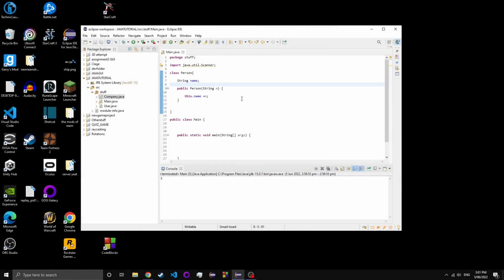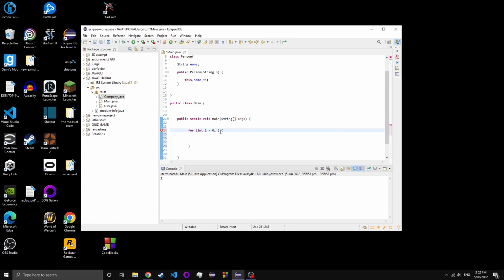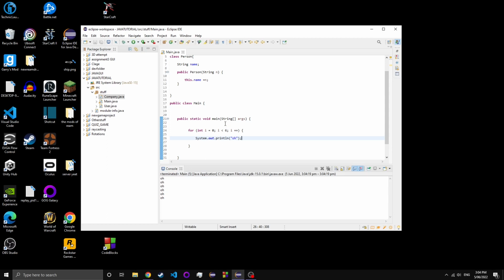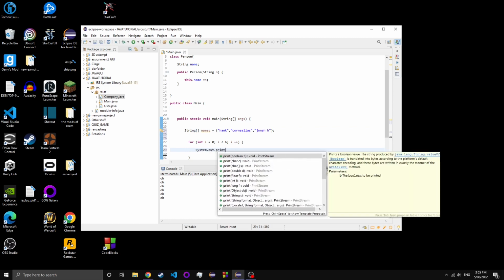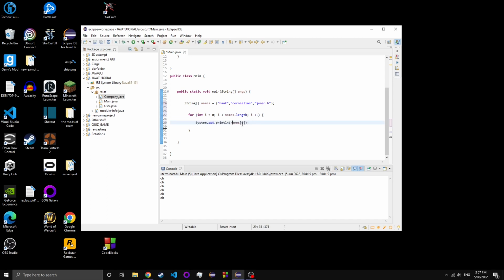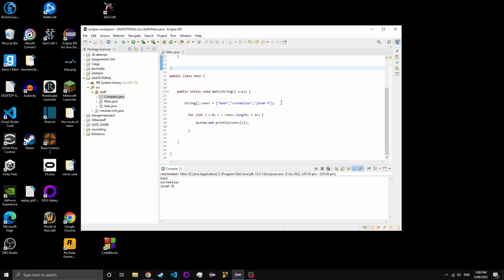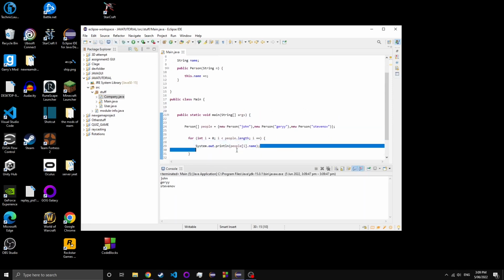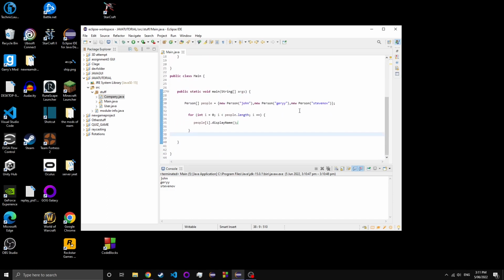Java beginners #9:for loops